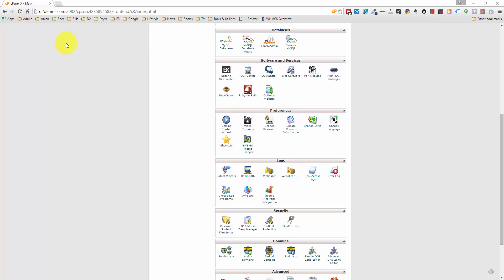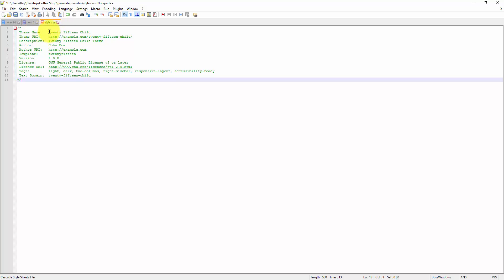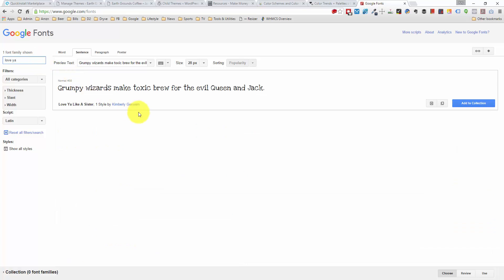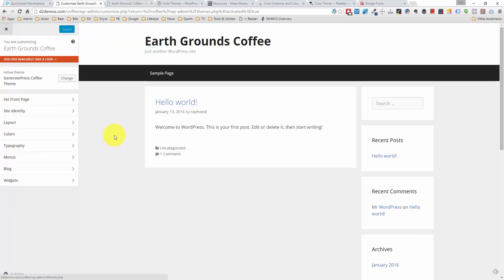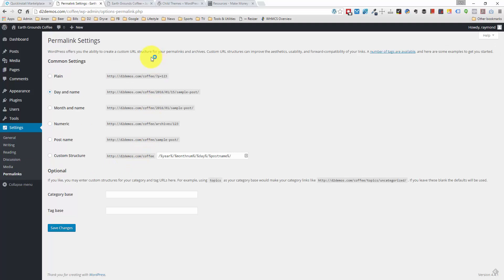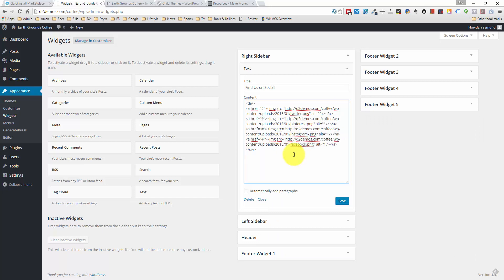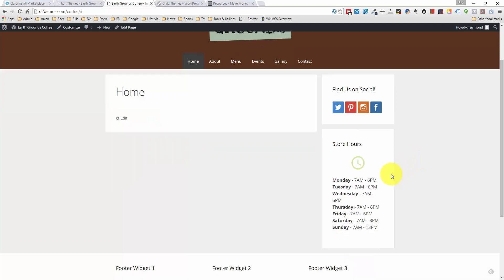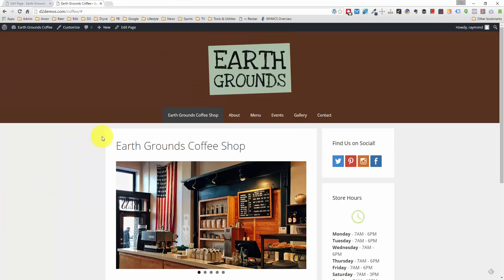WordPress Tutorial for Beginners (Make a Website Step-by-Step)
In this WordPress tutorial for beginners, learn step-by-step how to make a website from scratch.

Download all project resources used to build this WordPress website (ZIP File)

This website isn't just a blog, you will create a professional WordPress website that is perfect for any small business.

I'm going to show you exactly how, and we're going to use a free WordPress theme.

All you pay are domain registration at $10-20/year and website hosting, starting under $10/month.

(Use code "1WPHOSTING" to start for $0.01)

We are going to customize this design with HTML & CSS, and I'll make a logo in Photoshop.

The end result will be a modern business website created with WordPress.

Tutorial goals:

- Build a coffee shop website (NOT a real business)

- Create standard pages: About, Gallery, Contact

- Learn how to create a WordPress website that is unique

- I recommend using a paid theme for clients, but you could use this method for small business websites with WordPress

Using QuickInstall within cPanel, we install WordPress in minutes and begin working on the web design.

Step #2 - Install Theme

For this WordPress tutorial, GeneratePress is our theme. This is a highly rated minimalist theme. That's what I like to start with because you don't have to override CSS settings or their design decisions.

Different themes have custom theme options, & sometimes you are limited or customize differently each time.

If you understand how the WordPress system works (themes and plugins), it becomes easier to create websites & manage several websites.

Step #3 - Create Child Theme

When learning how to make a WordPress website, the first thing you need to do is create a child theme for your custom edits. In our case, we're using GeneratePress as the "parent" theme, but because we are going to customize the web design to a coffee shop business, we must create a GeneratePress child theme so we don't lose our custom CSS if the parent theme is updated.

Step #4 - Pick Color Scheme

For this website, we are going to using an earthy color scheme. I don't spend much time creating color palettes, instead, I use resources that have ready-made color schemes.

You can visit my "Resources" page to see the tools that I use when building a website with WordPress:

Step #5 - Create Logo

I make a logo in Photoshop in less than 5 minutes. If you know a bit of web design technique through experience, making your WordPress website look great because easy. Don't be fooled, I'm not skilled with graphic design, but I do know my way around Photoshop.

Step #6 - Update Header

We add our logo to the WordPress header using the "Appearance - Customize" section, and make our CSS color updates.

Step #7 - Update Permalinks

This is a setting that determines the URL structure of the posts/pages on your website. I like to set this to name only so that your URL structure is short and easier to share which helps SEO (Search Engine Optimization).

Step #8 - Create Pages

We create all of the pages that we want to include on the WordPress website.

Step #9 - Set Front Page + Blog

We set our home page and link the WordPress posts to our Events page, which allows us to show recent events using the blog.

Step #10 - Create Main Navigation Menu

With the pages in place and the homepage set, it's time to create our main navigation menu that will be used in the header area on every page of the site.

Step #11 - Build Sidebar

The sidebar for our coffee business website will include social media icons and hours.

Step #12 - Build Pages

We go through each page and add content, which includes the use of WordPress plugins. They are specifically used to display photos as a slideshow and for the lightbox effect for the full-sized image when thumbnails are clicked.

Step #13 - Edit Footer Area

We focus on the bottom portion of the website which gives us a quick look at how to edit the WordPress PHP theme files.

Step #14 - Check for Responsiveness

Thankfully the WordPress theme that we have selected is mobile responsive, meaning that our website doesn't need much customizing to reach a great look on phone or tablet devices.

Hope you learned a few things from my step-by-step WordPress tutorial for beginners. Now get out there in 2017 and start building websites to further your website development and WordPress skills!